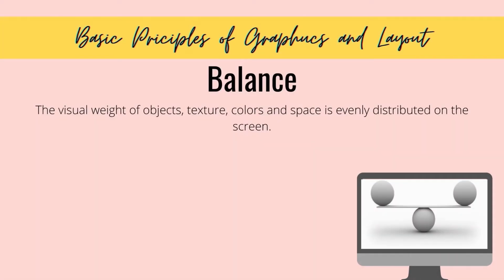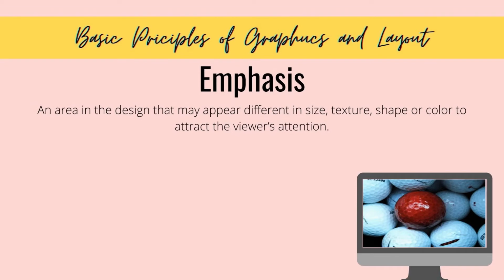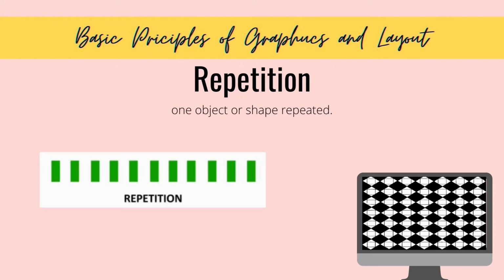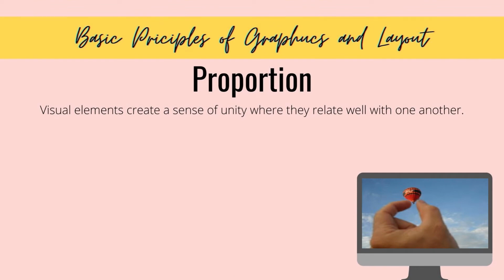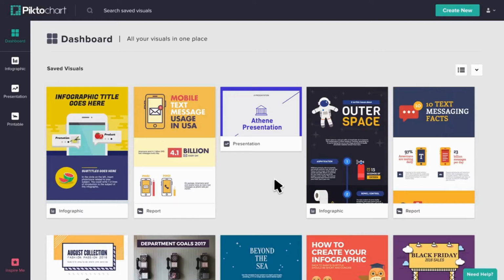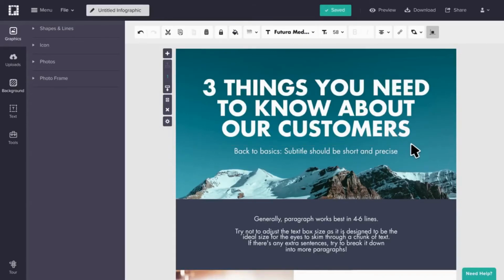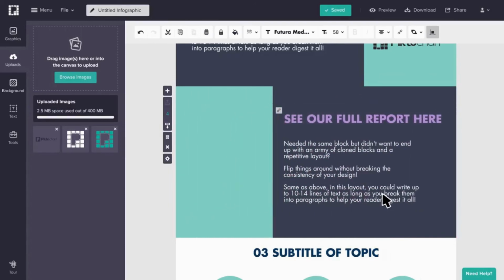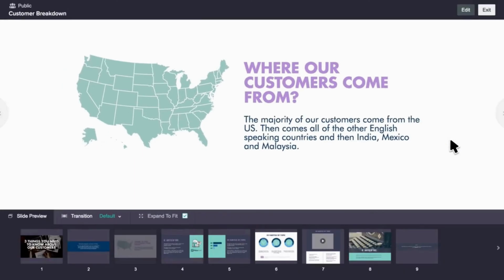Empowerment Technology - Lesson 6: Imaging and Design for Online Environment